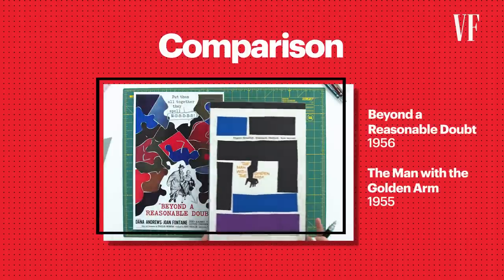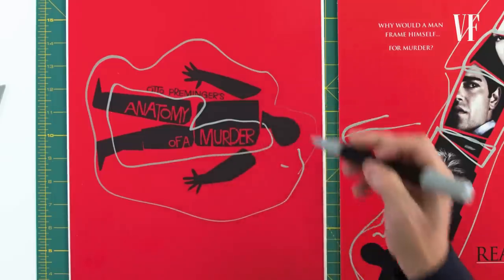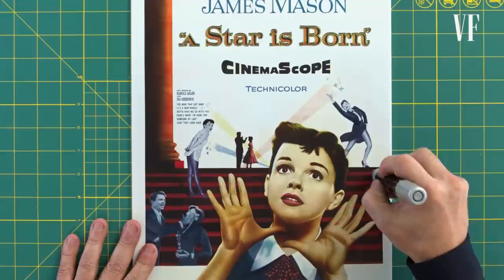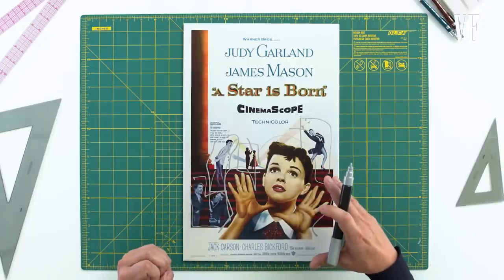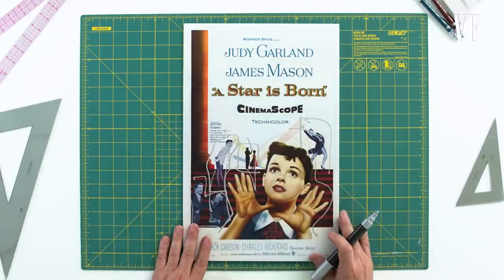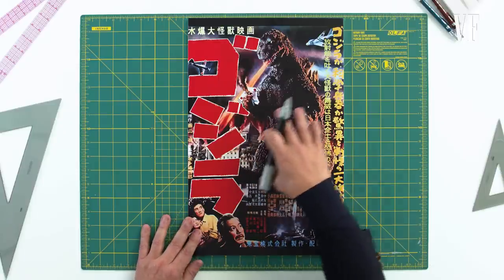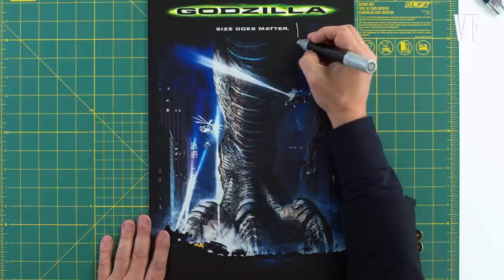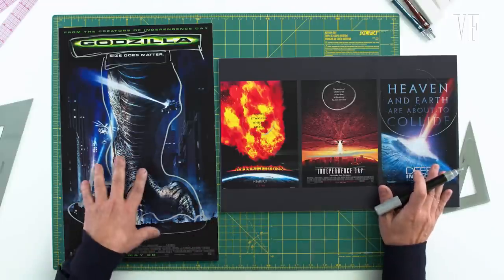Movie Poster Remakes vs. Originals, Explained | Vanity Fair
James Verdesoto, the movie poster artist behind iconic posters such as Pulp Fiction, Girl, Interrupted, and Training Day, breaks down the poster designs between movie remakes and their originals. Take an in-depth look at the movie posters for Ocean's 11, Godzilla, A Star Is Born, Beyond a Reasonable Doubt, and Suspiria.